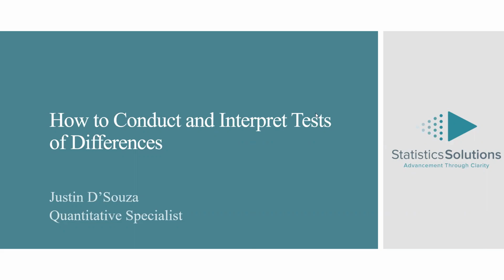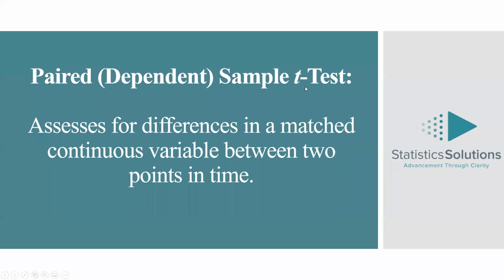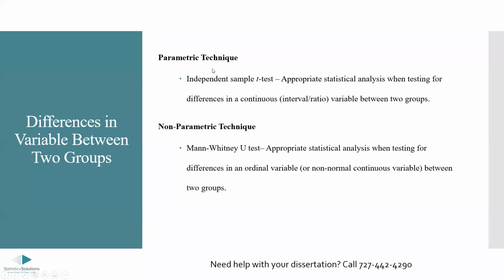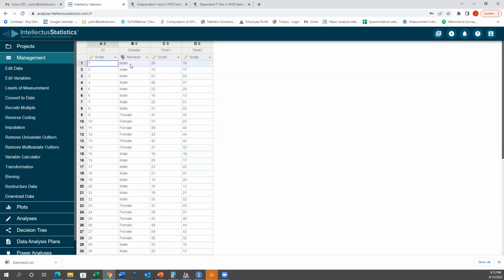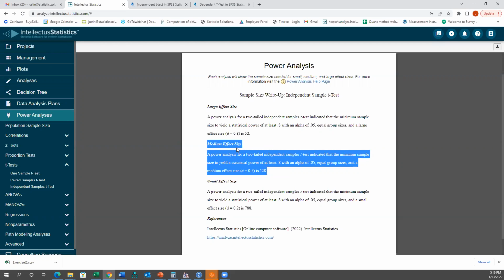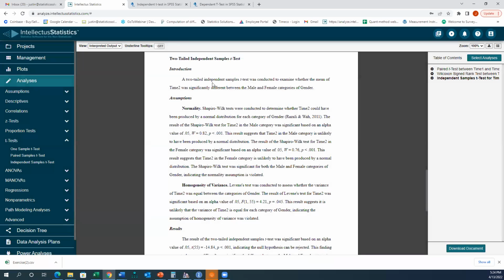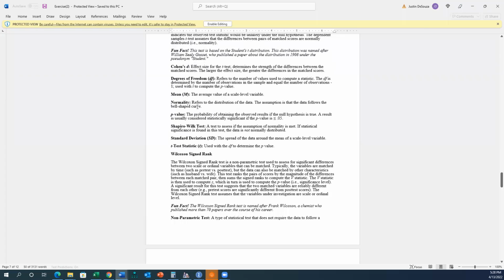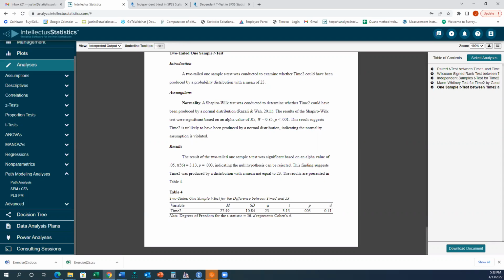Conducting T-Tests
During this webinar, we will discuss the application of independent and paired sample t-tests. In addition, we will review the non-parametric alternatives to these analyses.